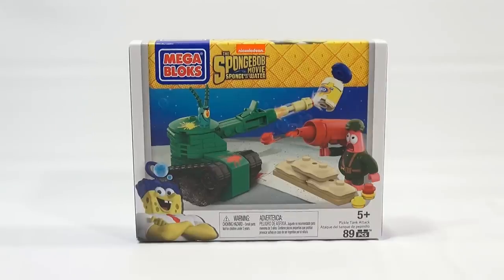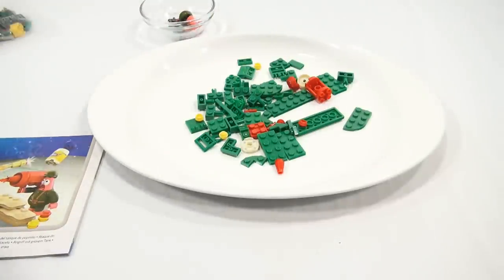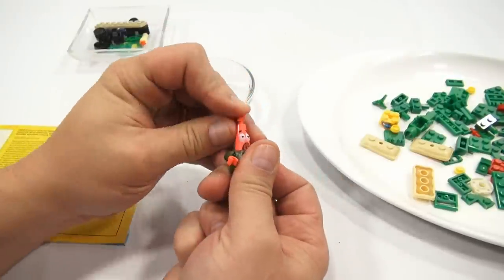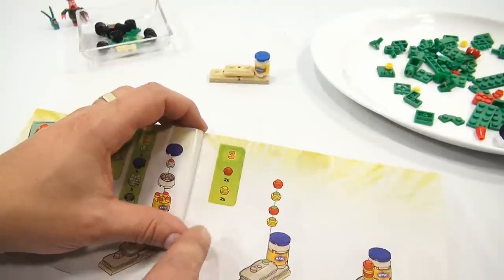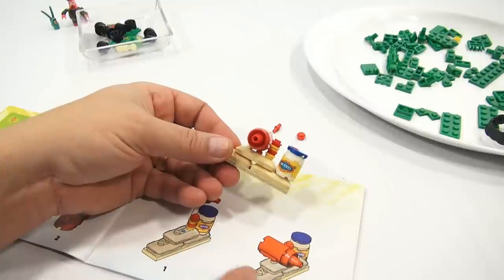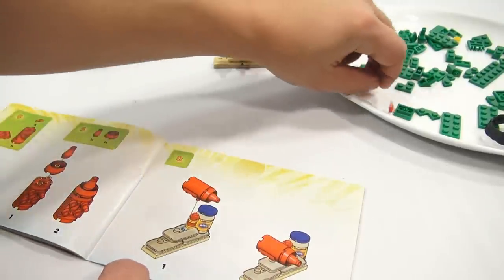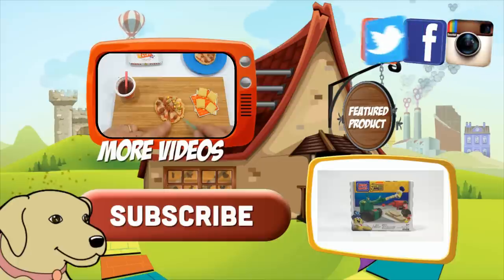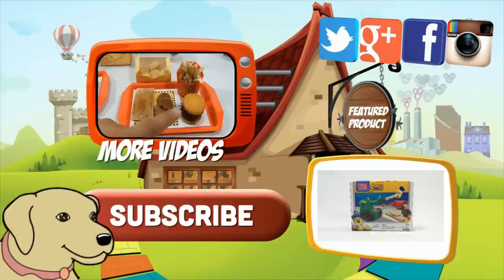Pickle Tank Attack! Spongebob Out Of Water Movie - Patrick Is In A Pickle!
​​​What a cool set from Mega Bloks!  The Spongebob Movie, Sponge Out Of Water Pickle tank Attack set.

Lucky Penny Thoughts: We promised you another toy from the new movie!  This was fun to build and play with in a video.  I like the Mega Bloks sets and how you can interchange all of the pieces.  The launcher worked great on the tank.  As you can see in teh video, it knocked the other figures over. Did you see the movie?

Later!
LPS-Dave

▶▶ Skip Times
0:07 Intro/Package Details
0:59 Instructions/Parts
2:16 Kit Assembly
15:11 Testing The Launcher
15:38 Play Time - Using The Post-Apocalyptic Figure Pack *
20:25 Final Thoughts

▶▶ Product Info
Spongebob Out Of Water Pickle Tank Attack by Mega Bloks CND 24